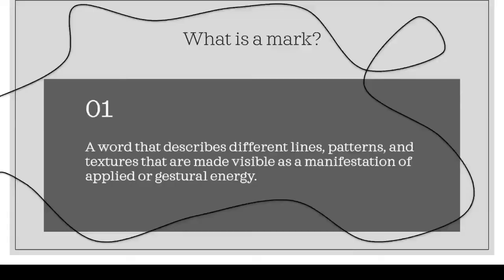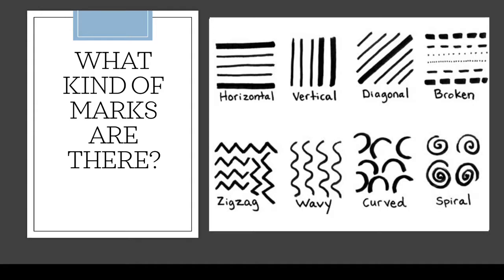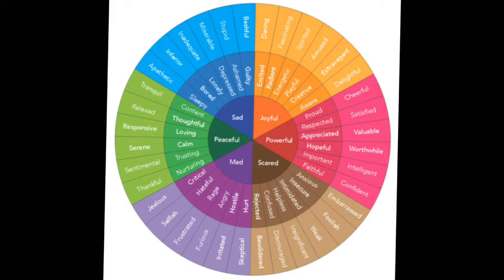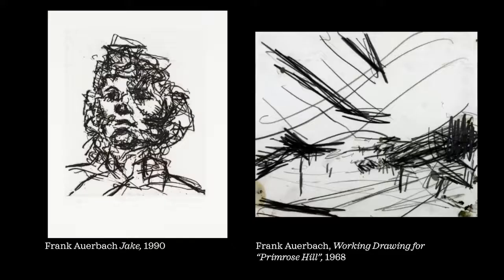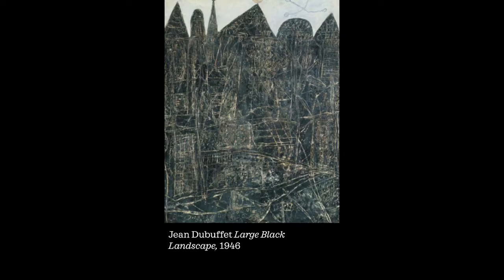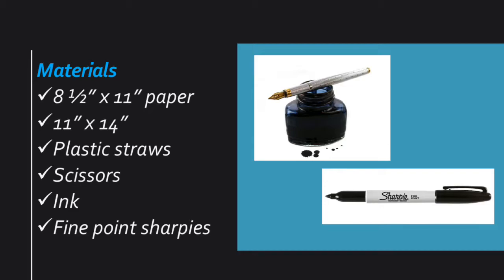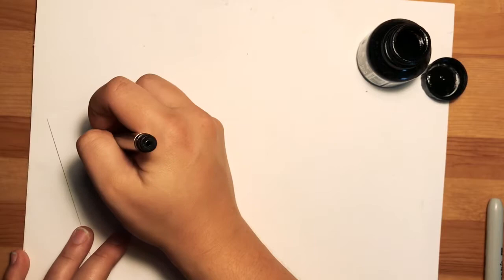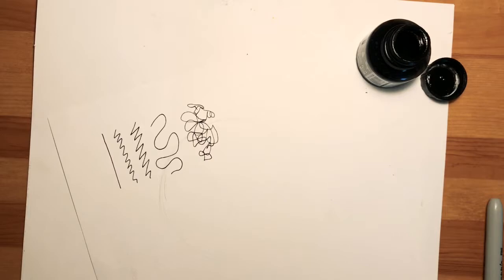Emotional Mark Making